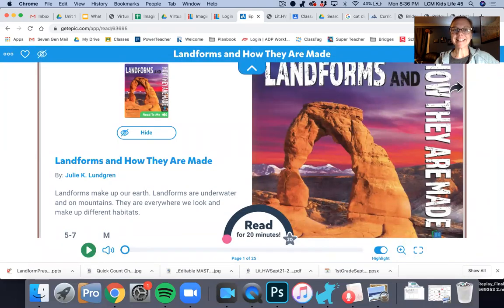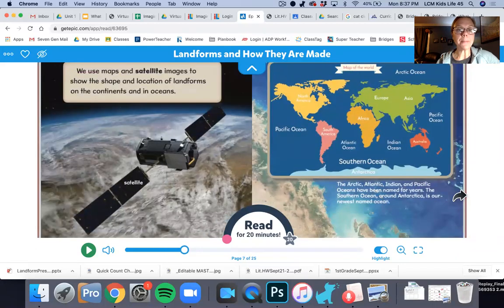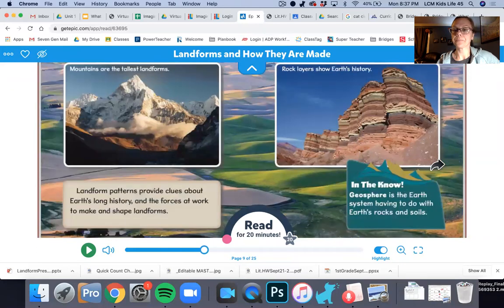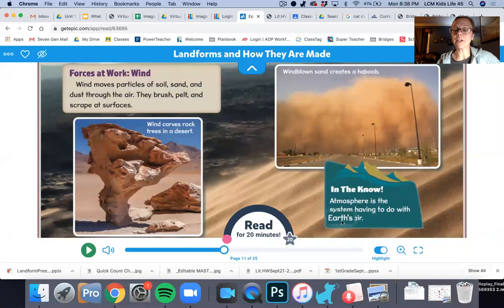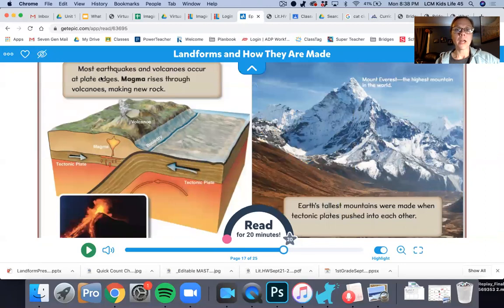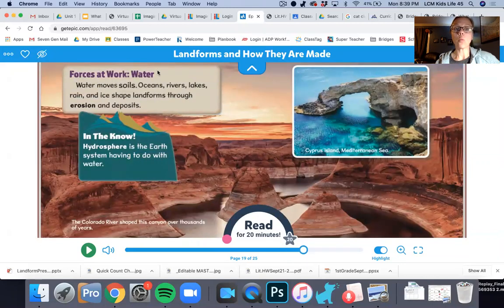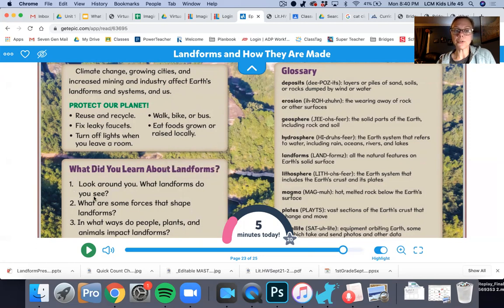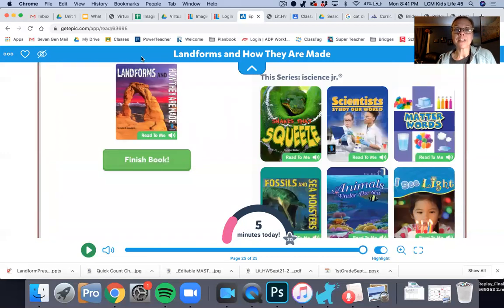What is a landform? A Read aloud